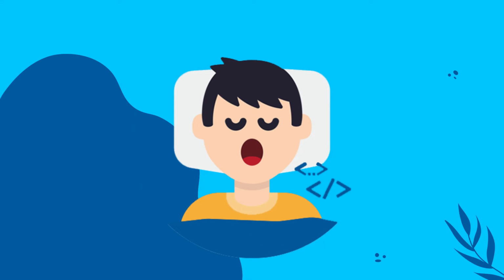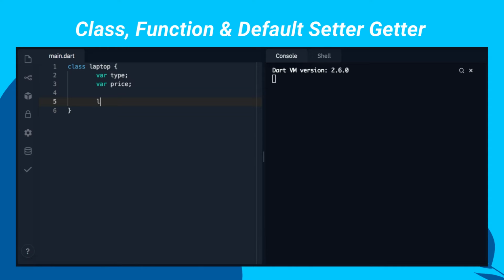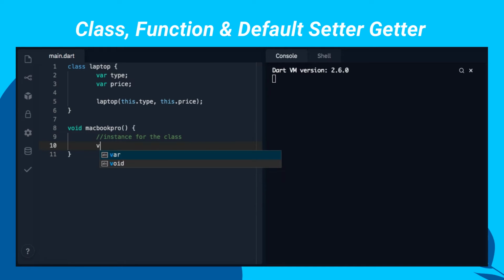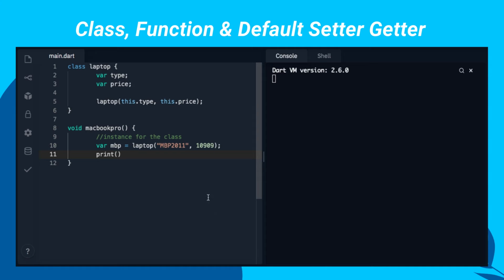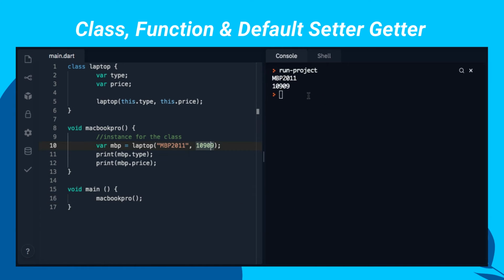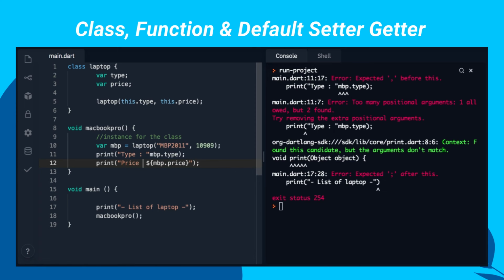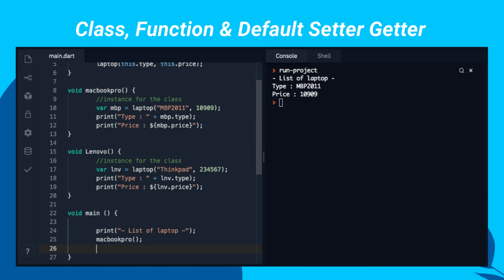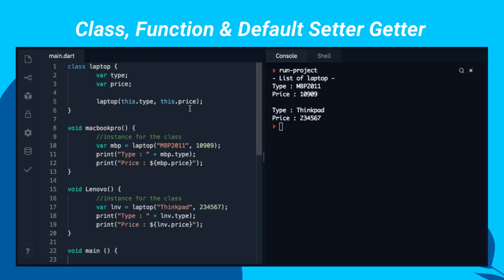#10 DART: Class, function & default setter getter.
This is the description box, it contain many information from this video.
you can do the same like me on your video just follow this steps:

Timestamp
00:00 : intro
00:03 : Class
00:13 : Constructor
00:30 : Function
00:35 : Instance variable
01:10 : Main function